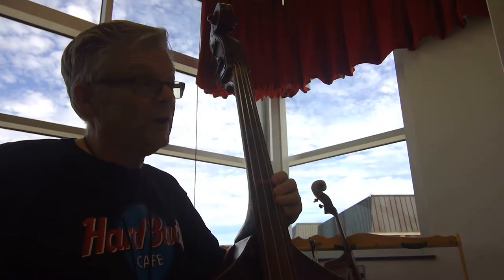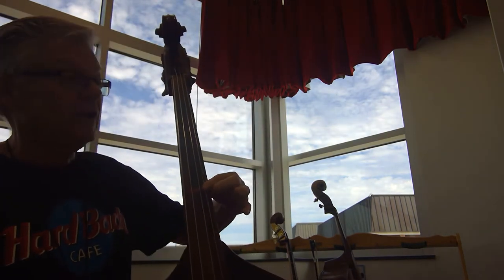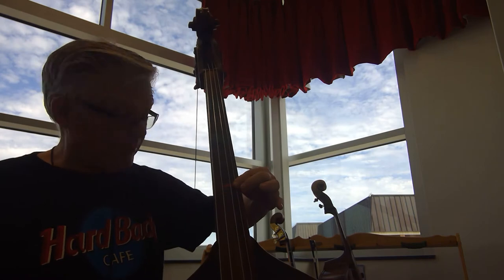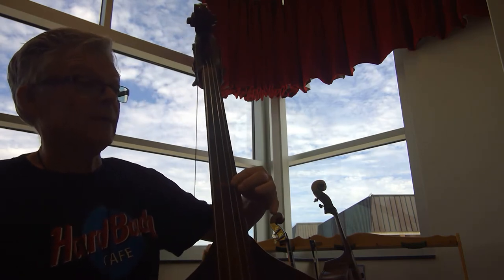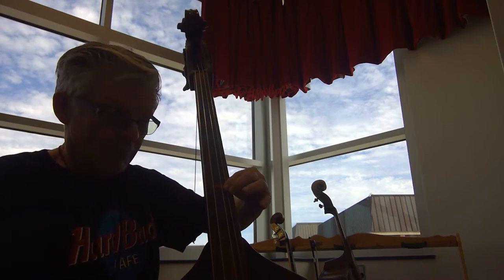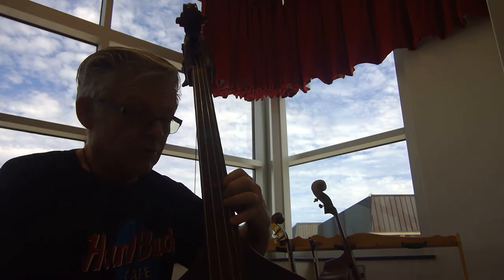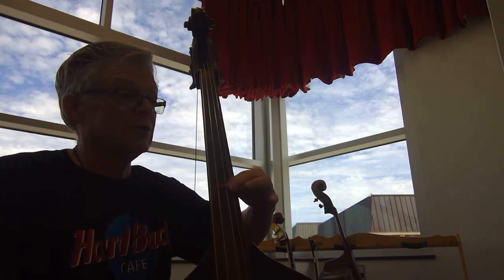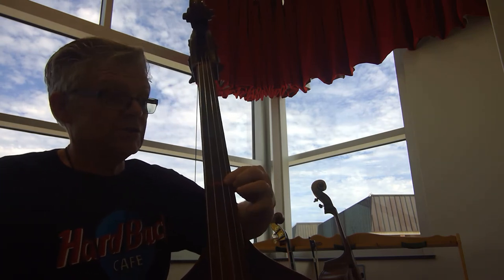Essential Elements Bass Bk 3 #25 Shifting on the D and G strings.